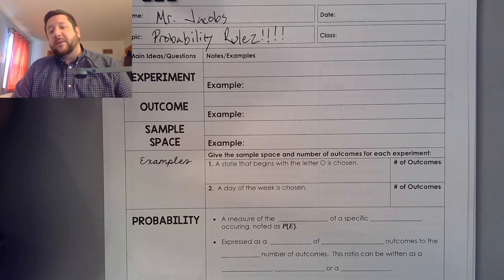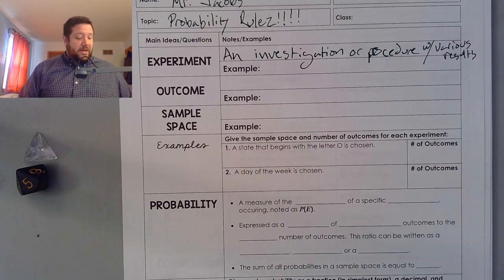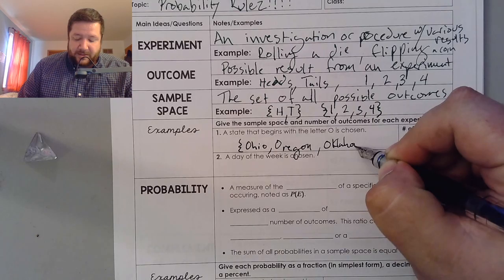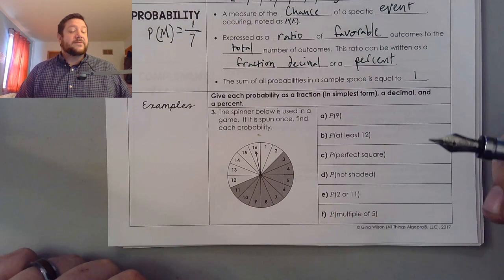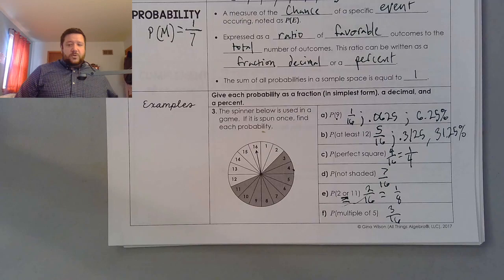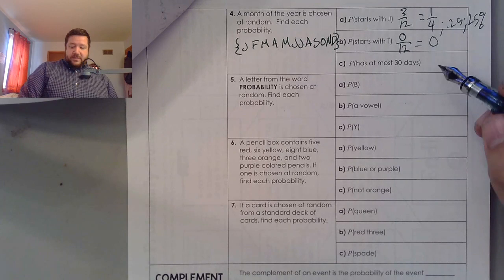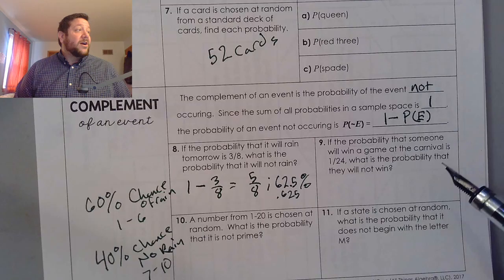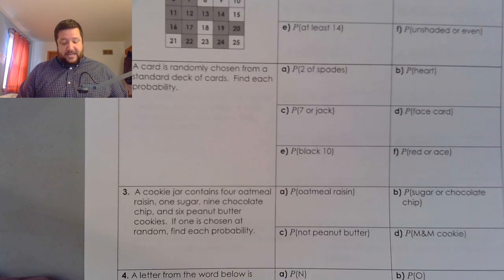9 1 Probability basics